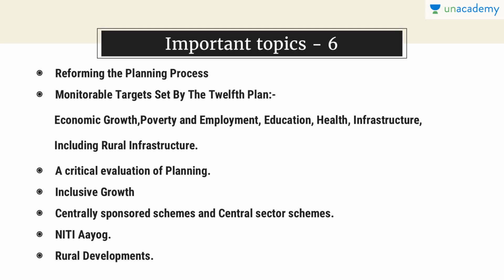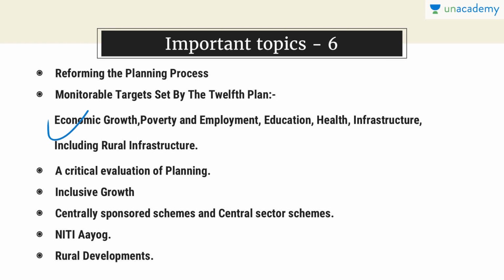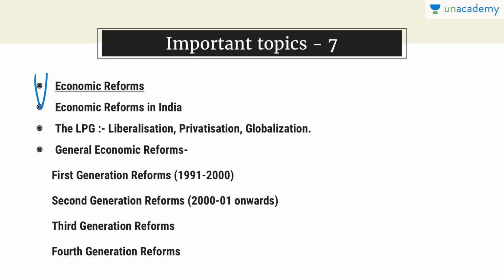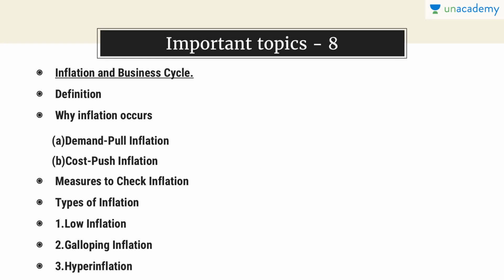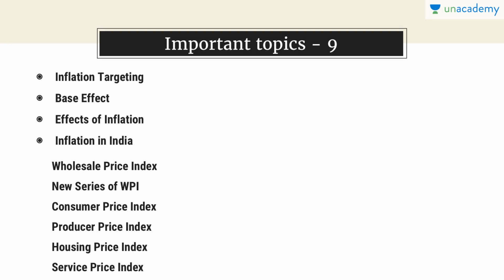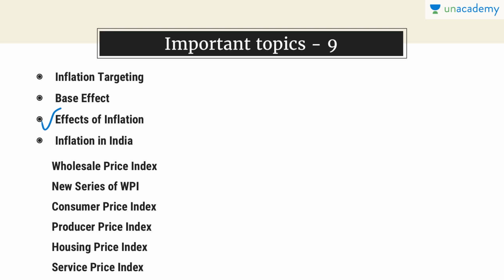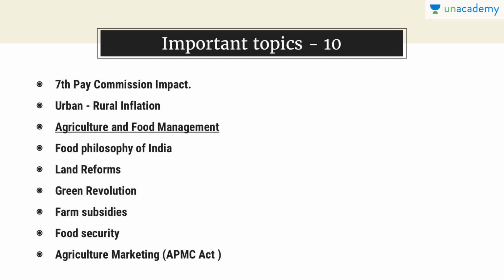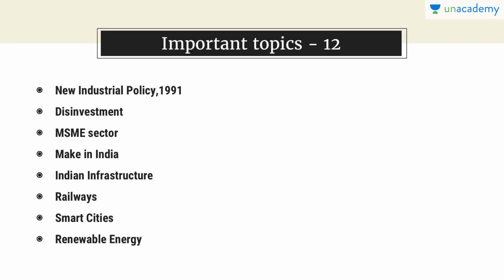How To Study Economy for UPSC CSE/ IAS - Important Topics To Cover Part 2 by Roman Saini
Watch the full playlist "How To Study Economy for UPSC CSE/ IAS by Roman Saini"
Economics as a subject to prepare for UPSC can become quite difficult and lengthy if covered in the incorrect way. In this lesson Roman Saini, provides th emost important topics to study for Economics for UPSC CSE. He analyses the syllabus to hep you in studying Indian and World Economy based on the pattern of UPSC questions and syllabus. Following the correct approach can ensure you cover the topic in the shortest yet most comprehensive manner to ensure success in the examination. He then explains how to make notes for economics along with examples.
Having trouble understanding and remembering the concepts of Indian and World Economy? This course covers the important concepts which one needs to know in order to gain the most out of your study time while reading Economy. This lesson covers the detailed syllabus of UPSC CSE Prelims and Mains. The course then moves on to cover a 45-day strategy to learn everything in Economy and become a master from a novice. The last 3 lesson covers all the important topics in Economy which one needs to cover in order to get great marks in prelims and mains. Must watch for all aspirants for UPSC as well as individuals wanting to improve their GK.

You can find the entire all courses by Roman Saini